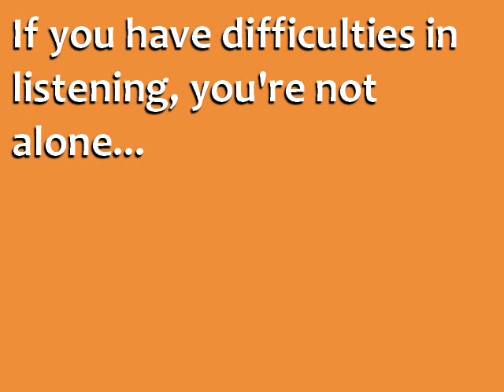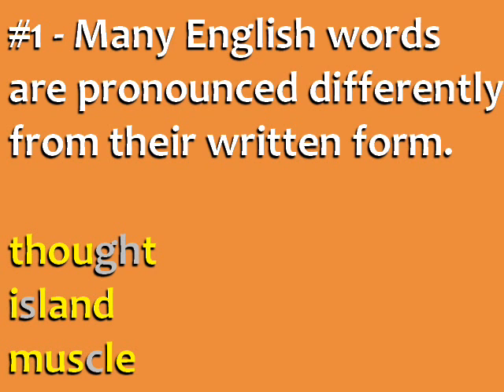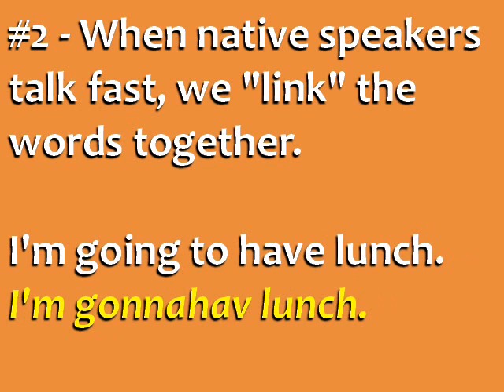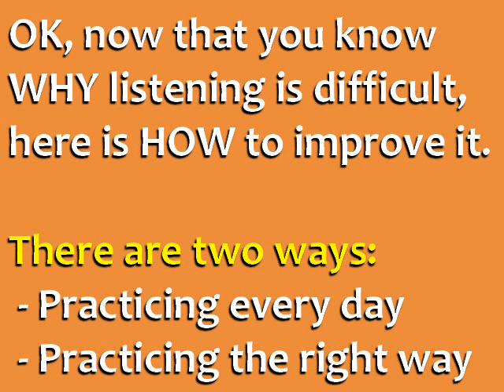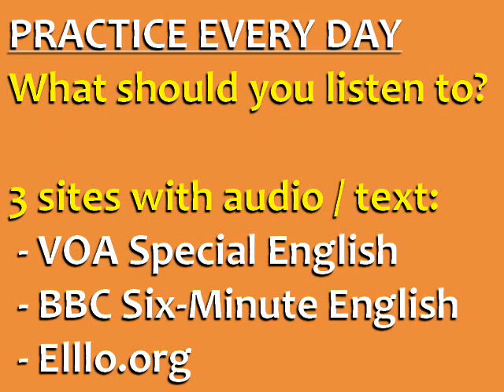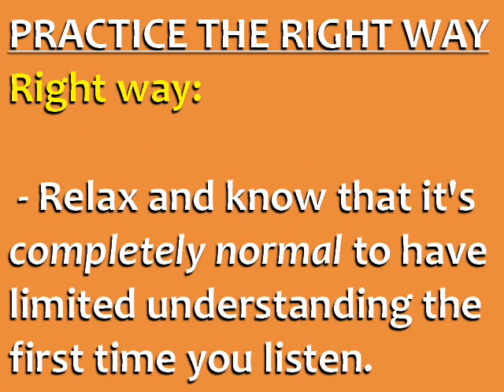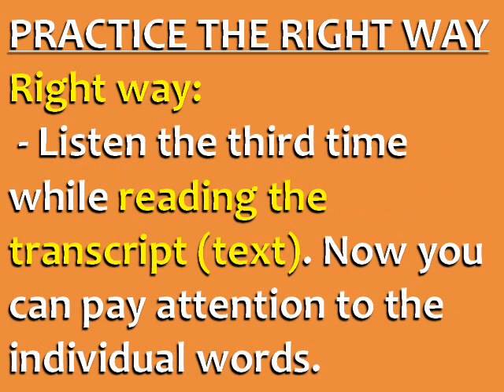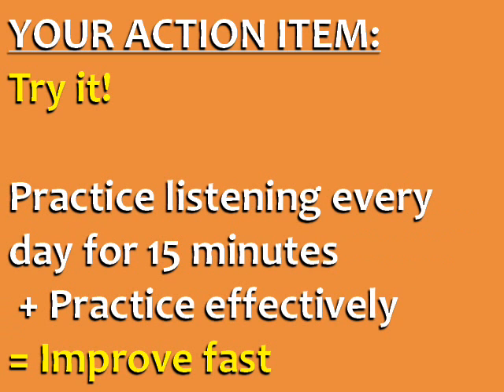How to Improve Your English Listening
If you have difficulties understanding when you listen to English, you're not alone - this is one of the most common problems for English learners. It's frustrating and embarrassing when you can't understand spoken English - but in this lesson, I'm going to explain why it's so difficult and teach you how to improve your English listening.

LESSON SUMMARY:

English listening is difficult for 3 reasons:
#1 - Many English words are pronounced differently from their written form
#2 - When native speakers talk fast, we "link" the words together.
#3 - Most English learners get too little English listening practice

English listening tips:
#1 - Practice every day - make it a habit!
#2 - Practice the RIGHT way - listen multiple times, and don't try to understand every word right away

If you want to improve your English listening fast, my Listening Course will help you train your listening skills effectively! This course uses a structured process of listening exercises.